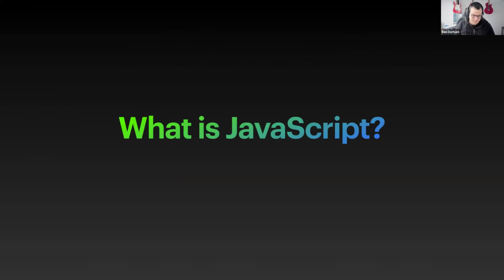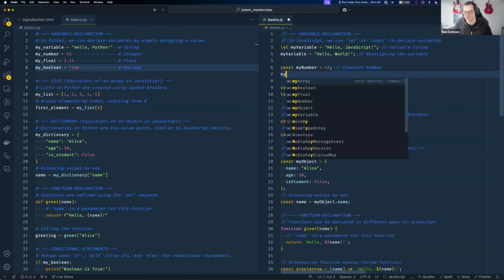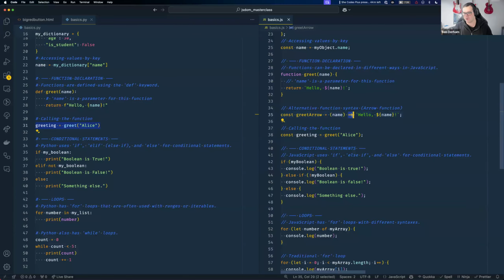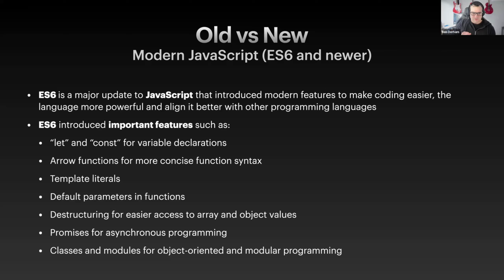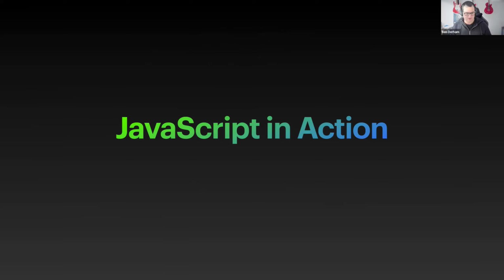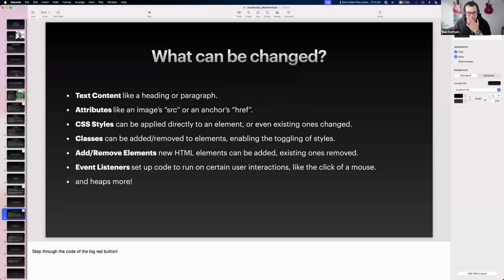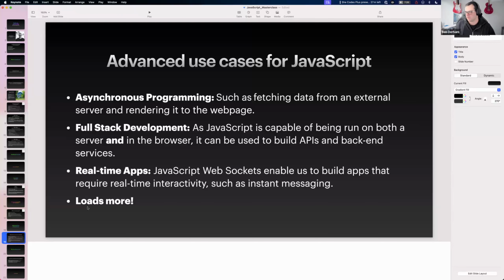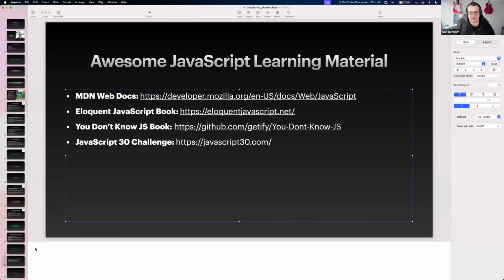JavaScript and the DOM hosted by Ben Derham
This masterclass will walk you through what makes JavasScript as a language special. You'll learn about the DOM API that lets us use JS to manipulate websites, and see some examples of what this looks like in practice, as well as some other choice info to set you up for success in the JS/React module!